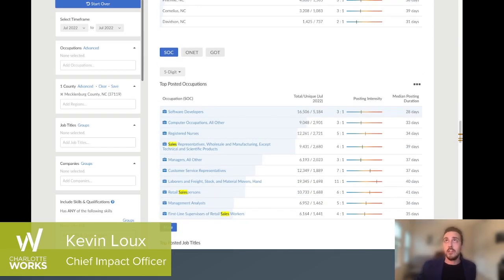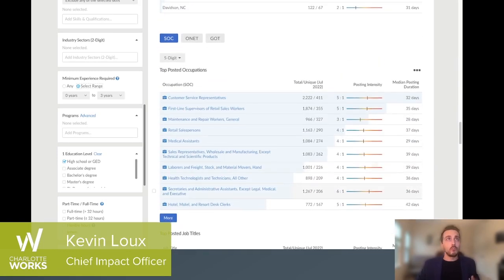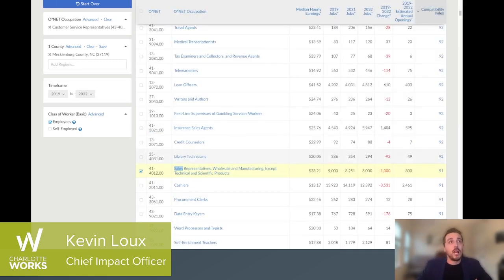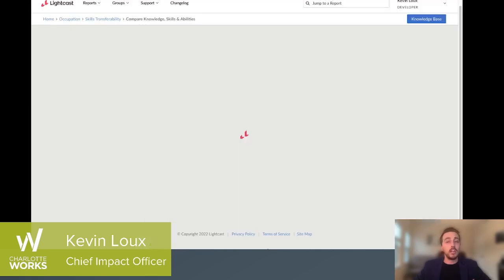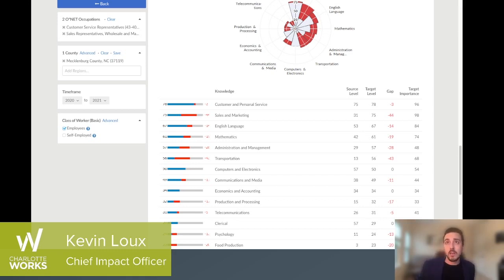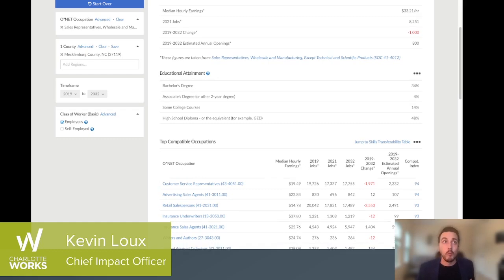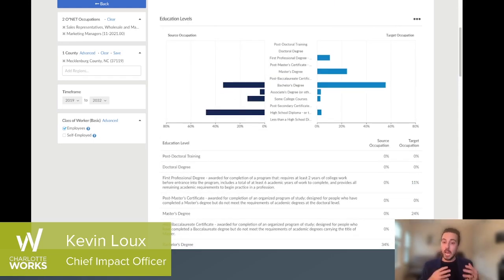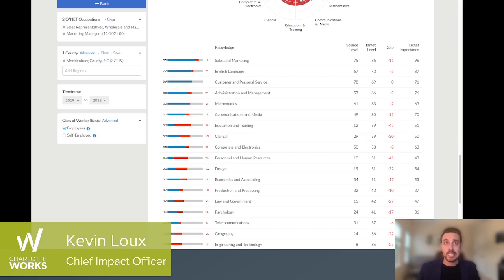Skills-Based Career Mapping Snapshot | Ep. 1 | Marketing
In this series, Charlotte Works Chief Impact Officer Kevin Loux reviews specific examples of skill-based career mapping. Career mapping will help job seekers determine what transferrable skills they have that can help them move into a new career or role. This episode focuses on Marketing | Customer Service Representatives, Sales Representatives, and Marketing Managers.